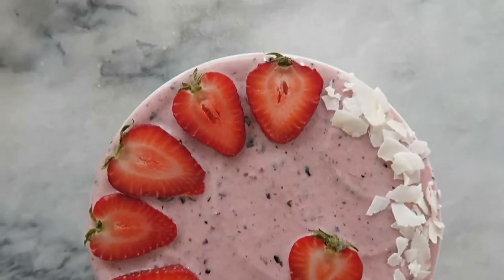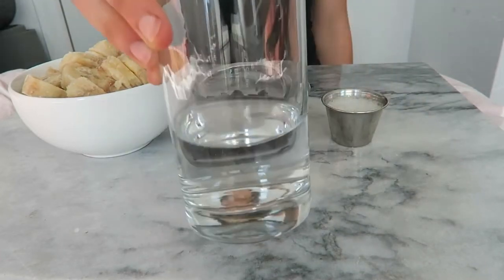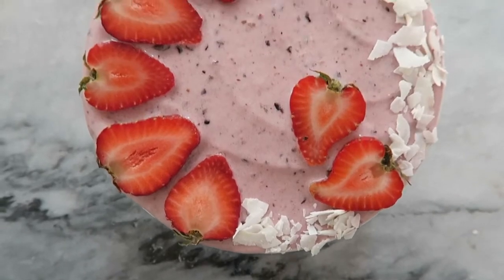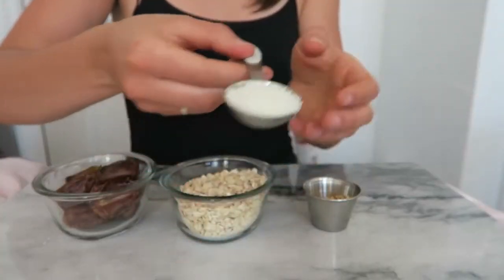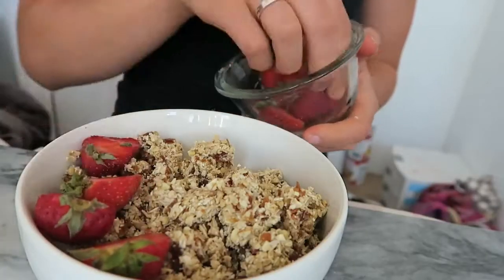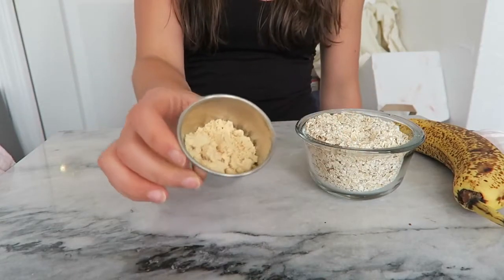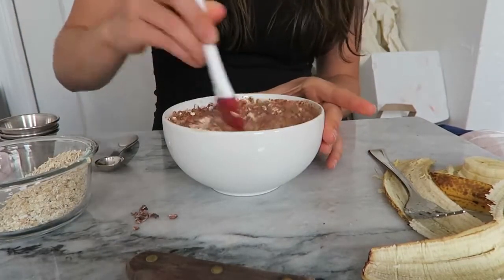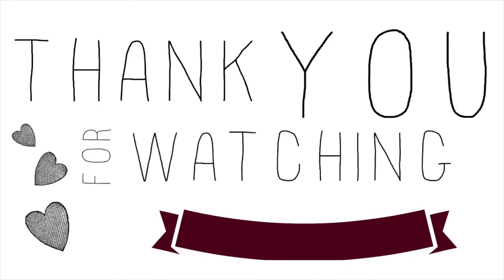3 EASY VEGAN BREAKFAST IDEAS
3 EASY VEGAN BREAKFAST IDEAS